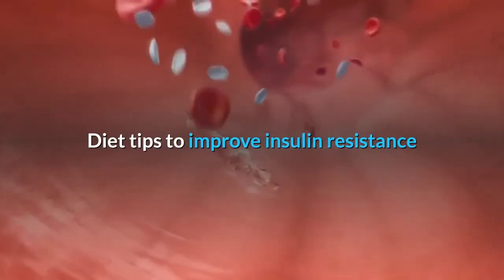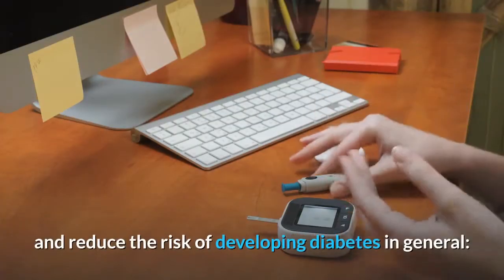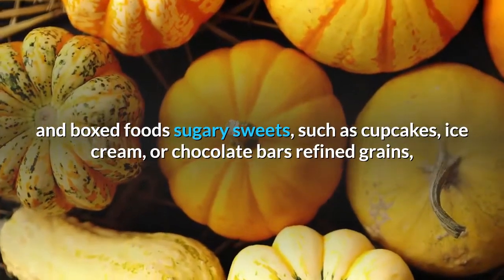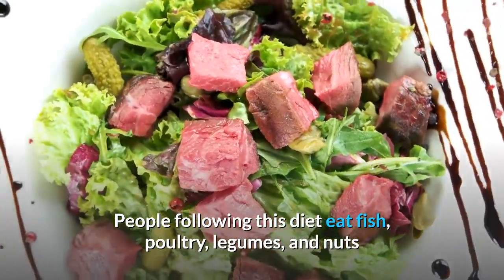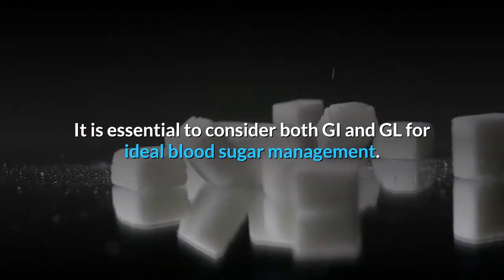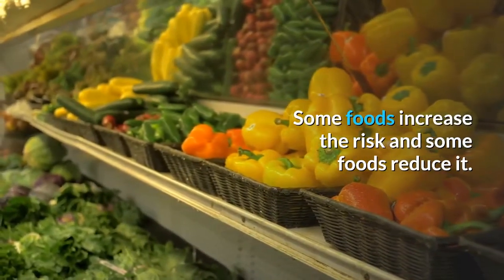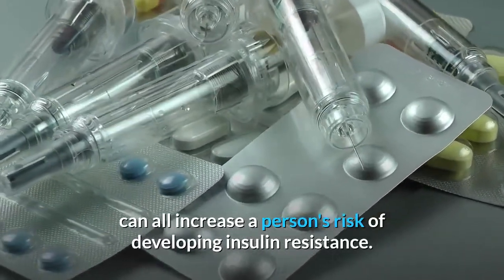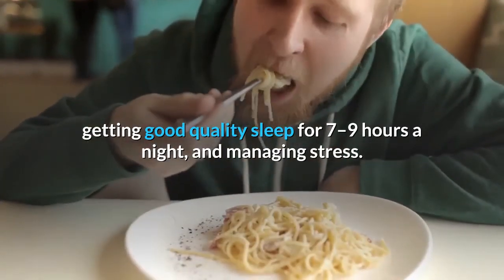Diet Tips To Improve Insulin Resistance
Insulin resistance means that the cells become less effective at absorbing glucose from the blood. It is common during prediabetes, the stage before type 2 diabetes.

Diet plays an essential role in preventing insulin resistance. Eating foods with a low GI and GL, as well as managing body weight and abdominal fat can reduce the risk. A mostly plant-based diet that is high in fiber and low in carbohydrate can help moderate the risk.

Eat more citrus fruits, tomatoes, and non-starchy vegetables, and avoid sugary snacks, processed goods, and starchy foods, such as corn and rice.